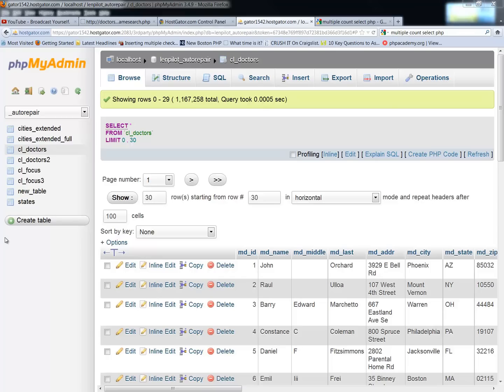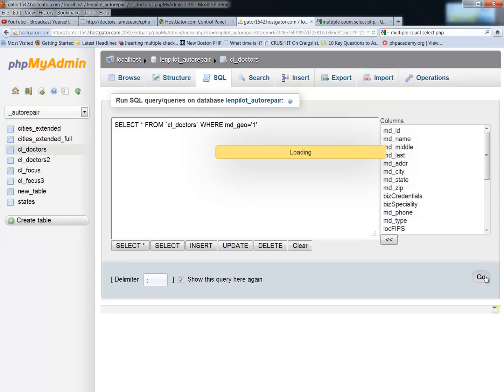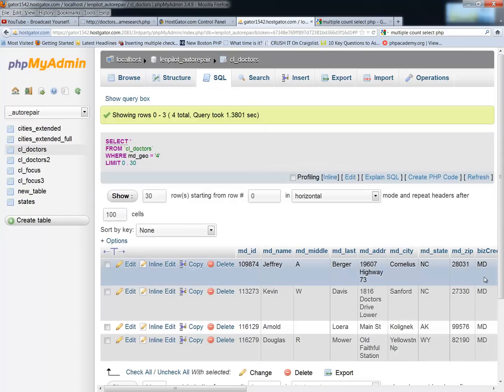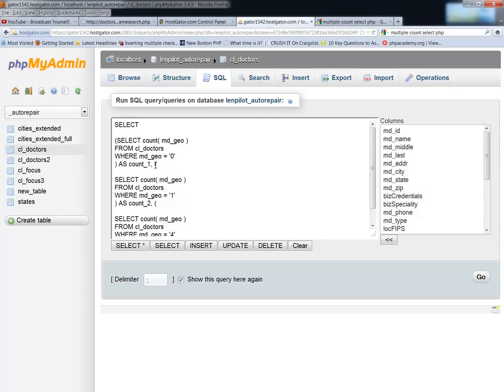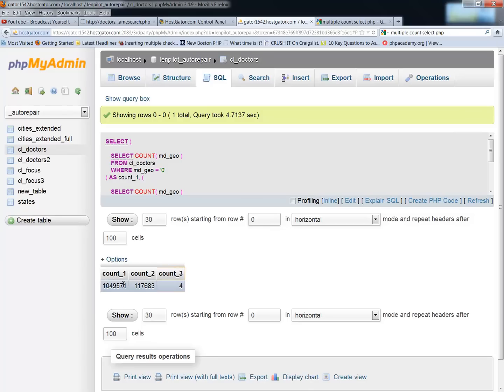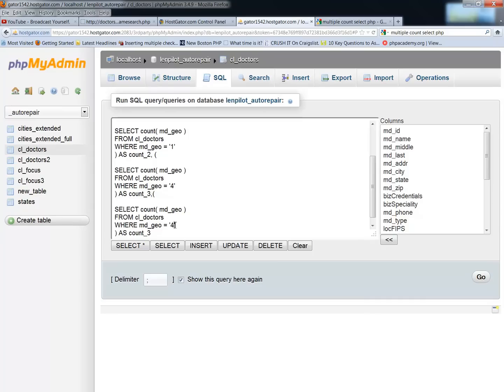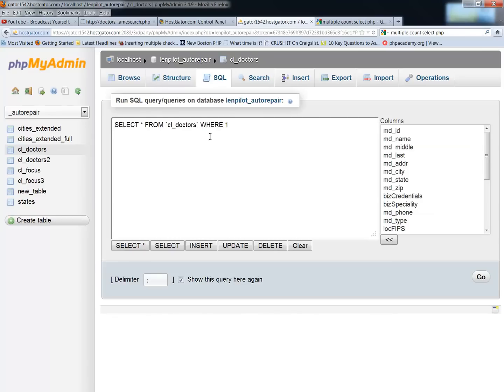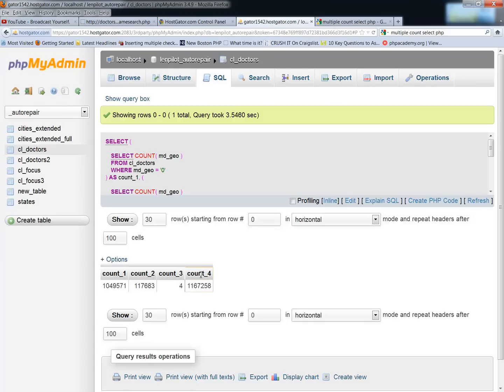PHP MySql multiple Count statements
Preform multiple count statements in your database using this sql statement.
Here is the code from the video example.

SELECT (

SELECT count( md_geo )
FROM cl_doctors
WHERE md_geo = '0'
) AS count_1, (

SELECT count( md_geo )
FROM cl_doctors
WHERE md_geo = '1'
) AS count_2, (

SELECT count( md_geo )
FROM cl_doctors
WHERE md_geo = '4'
) AS count_3, (

SELECT count( md_geo )
FROM cl_doctors
WHERE 1
) AS count_4